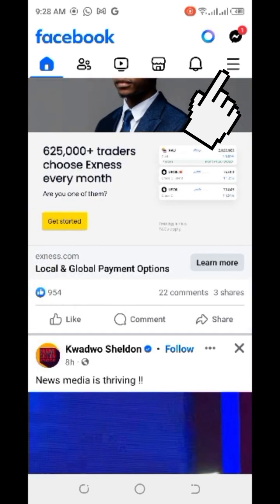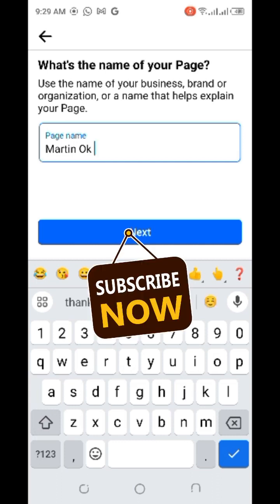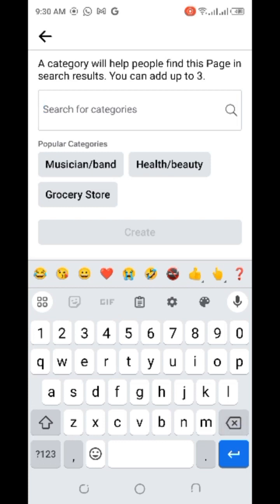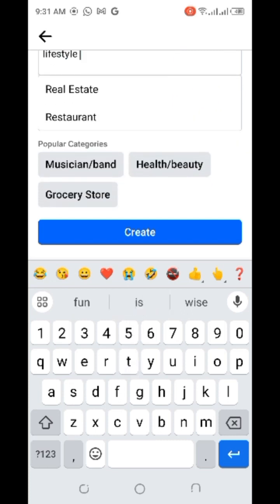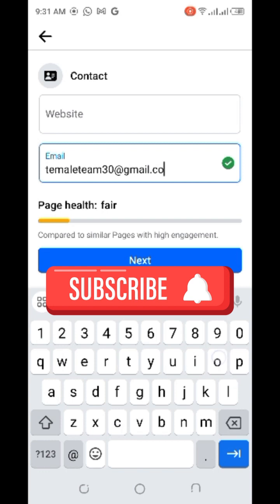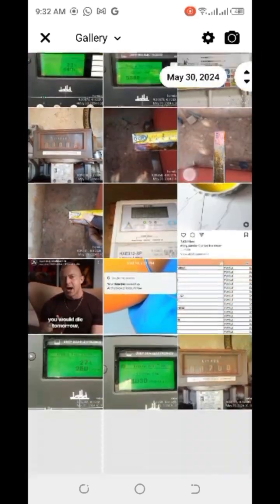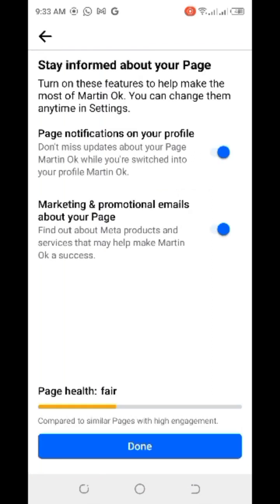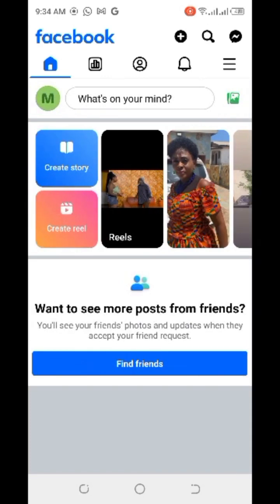How to Create a Facebook Page as a Beginner 2025: Ultimate Guide.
In this video, I'll show you how to Create a Facebook Page as a beginner 2025, but this ultimate guide simplifies the process for you. we will walk you through every step necessary to set up a Facebook page, from account creation to page customization. This video Whether you're looking to promote your business, start a community, or just share your passion, this guide will equip you with all the tools you need. We'll cover the basics and dive into advanced tips to ensure your page stands out. By the end of this video, you'll have a fully functional Facebook page that can attract and engage your audience. Don't miss out on expert advice and pro tips that can make a huge difference in your social media presence.